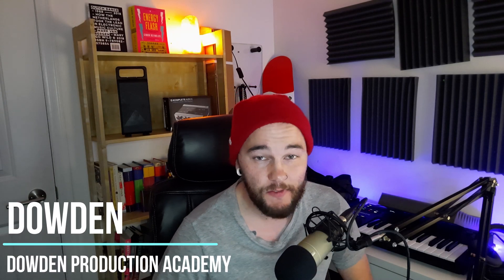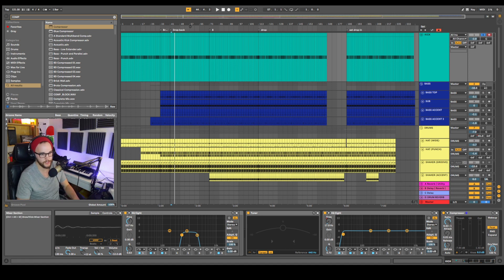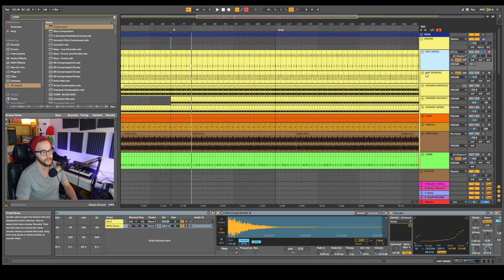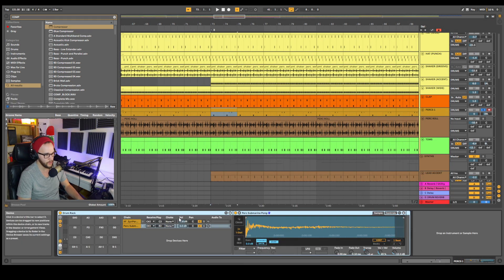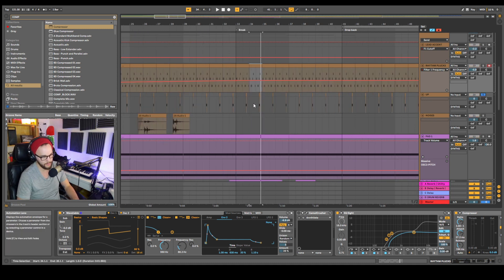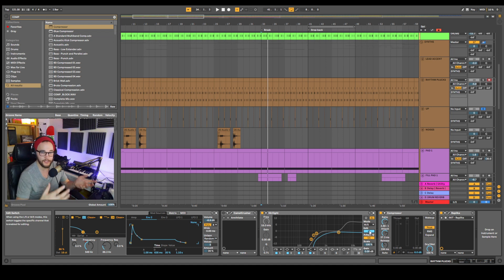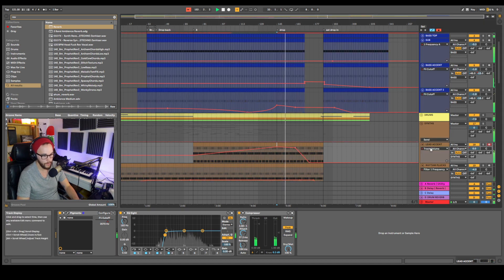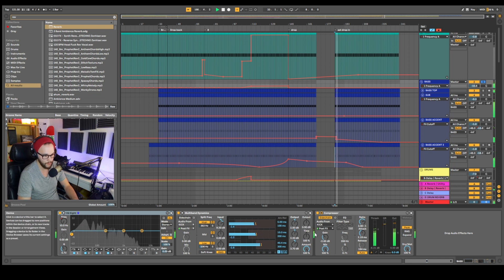How to Make Progressive House Like: Guy J *Project & Presets Download*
👉 What you will learn: 👇

🎛️ Mixing & Mastering
🔊 Sound Design
🎹 Songwriting & Arrangement

📢 Follow Guy J!

▶ Timestamps:
0:00 Intro
0:38 Let's Get Started
1:57 Kick
 5:19 Bass
13:40 Drums
14:23 Hats & Shakers
22:18 Clap
24:19 Percussion
27:56 Lead
31:01 Perc FX
32:00 - Pads
40:40 - Atmospheres
42:40 - Leads Pt 2
44:09 - Track Playback
50:02 - Busses
51:51 - Outro